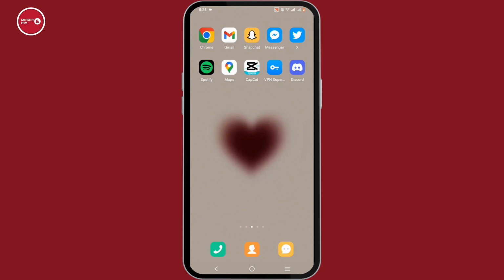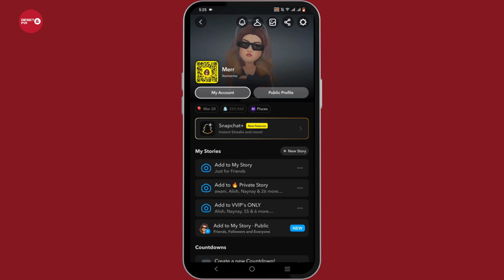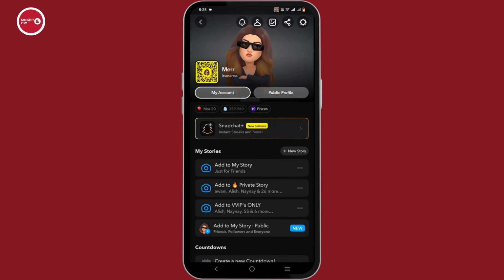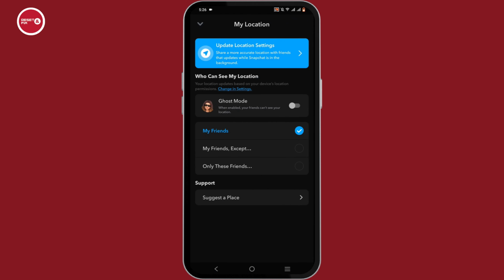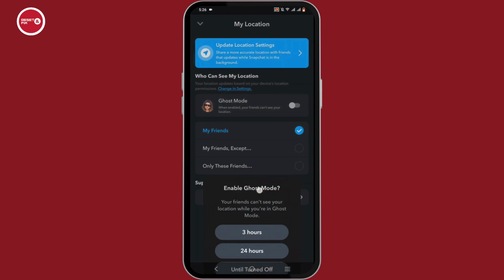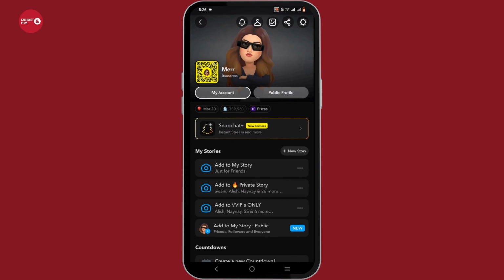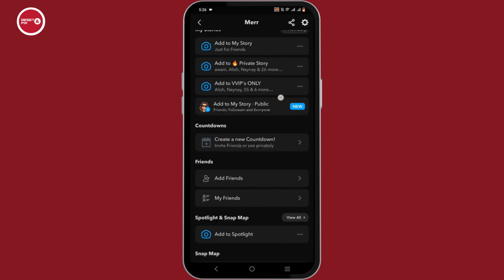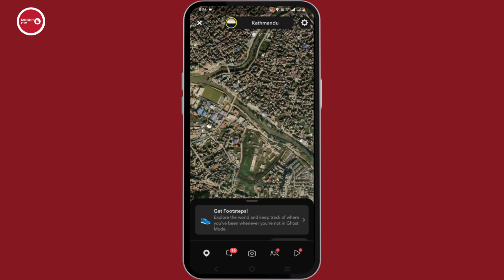Can You Add Nearby Friends on Snapchat in 2025? (Explained)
Curious if you can use the "Nearby Friends" feature on Snapchat in 2025? In this video, we’ll explain whether Snapchat still allows you to find and add nearby friends and how to make the most of location-based features. Whether you're looking to expand your friend list or explore nearby social opportunities, this guide will clarify how Snapchat’s location tools work in 2025.

Timestamps:
00:00 – Introduction to Snapchat Nearby Friends
00:10 – How to Use Location-Based Features on Snapchat